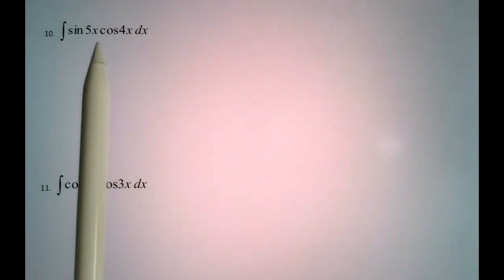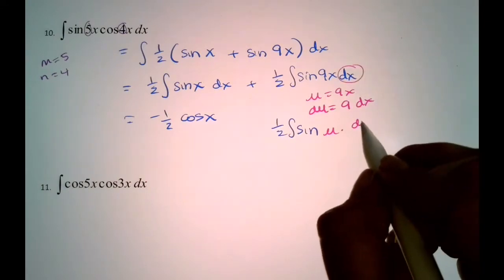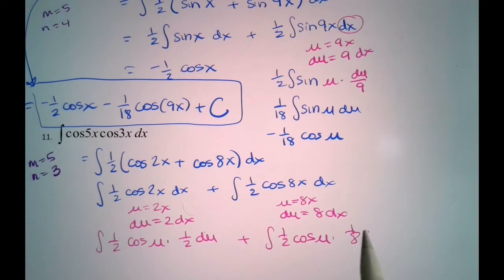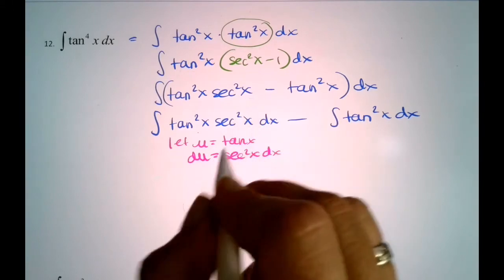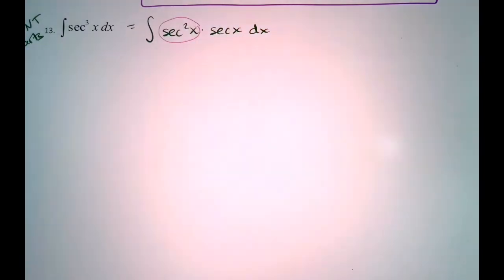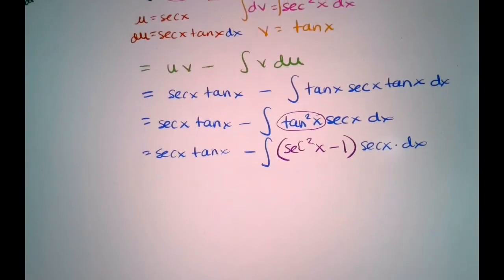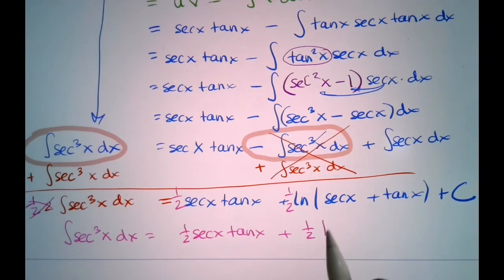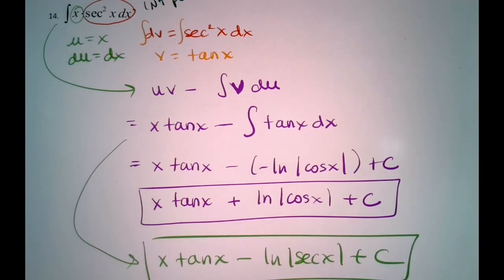Lesson 11 Video 4